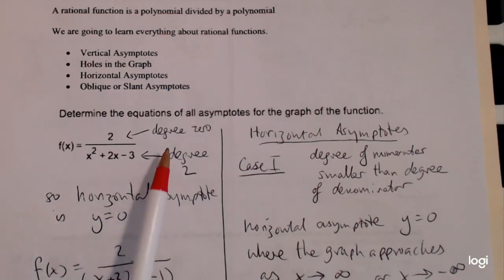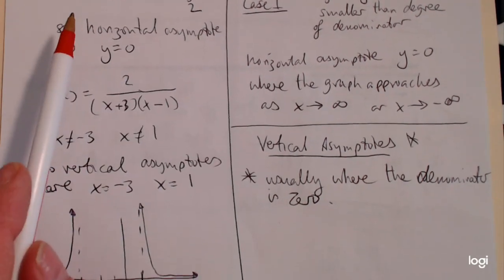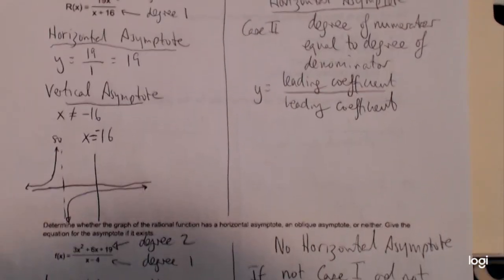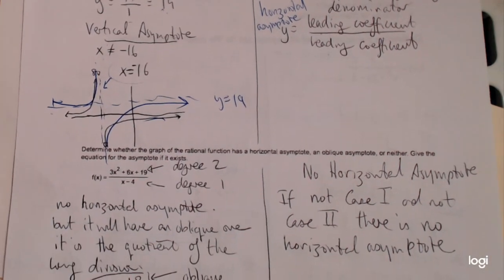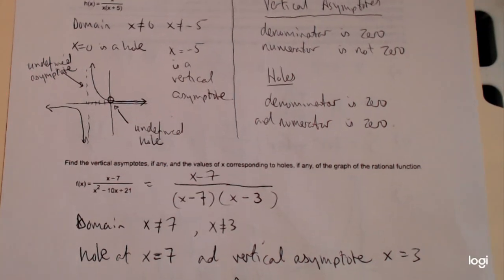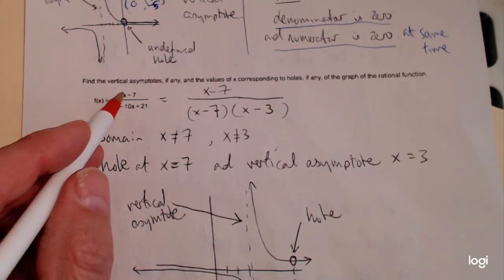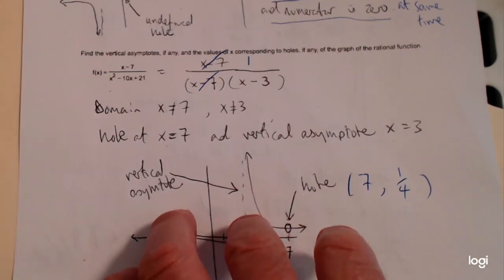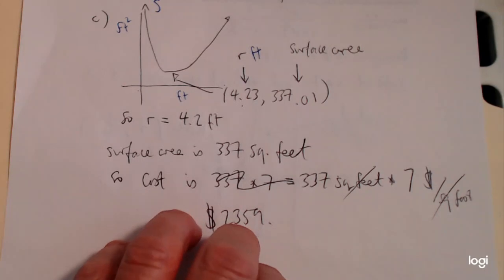Section 4 2 and 4 3